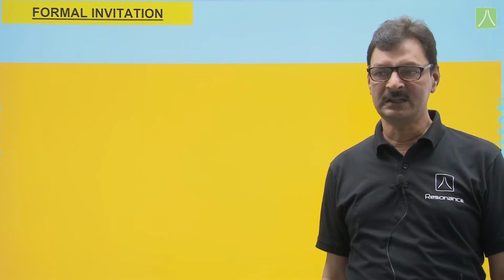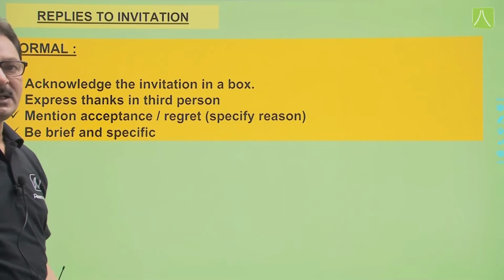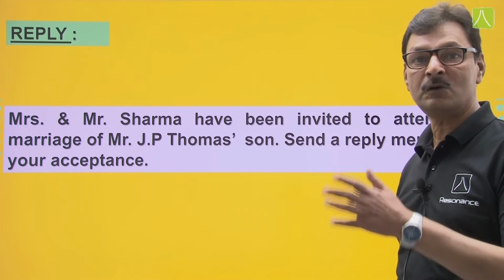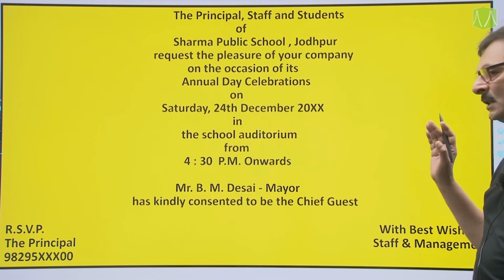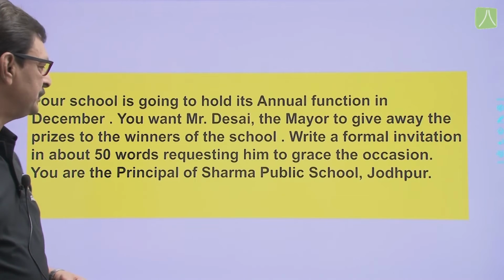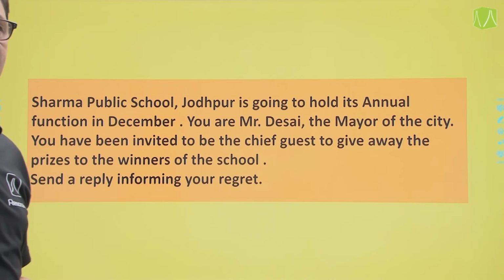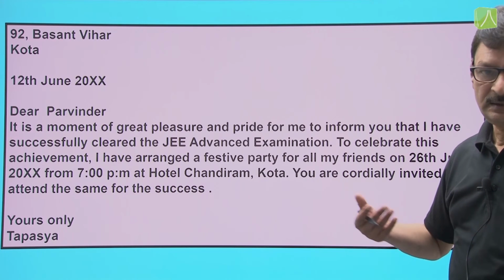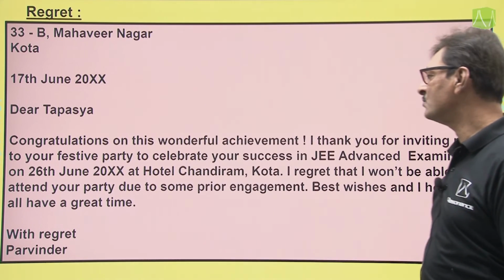Invitation Writing| Invitation Writing Class 12| Invitation and Replies Class 12| Invitation Format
Master the art of Invitation and replies writing for your Class 12 English exam with this comprehensive tutorial! In this video, we provide a detailed guide on the format, structure, and essential tips and tricks to enhance your Invitation and replies writing skills.